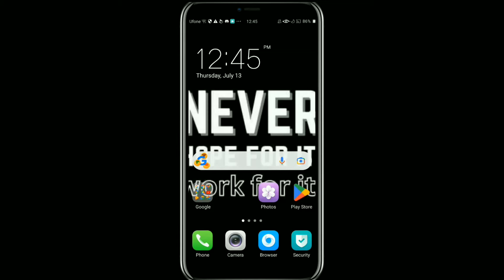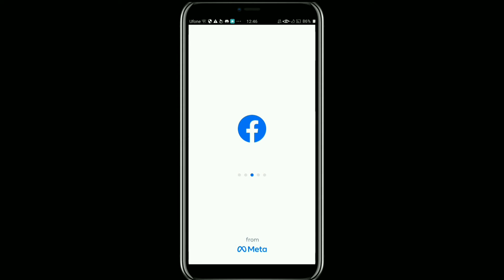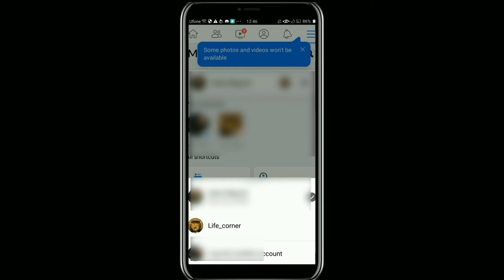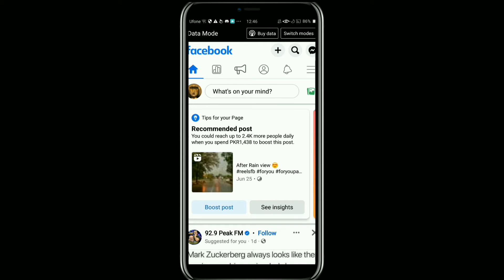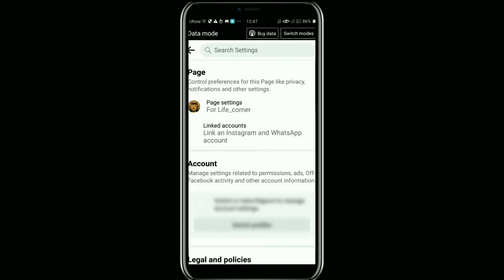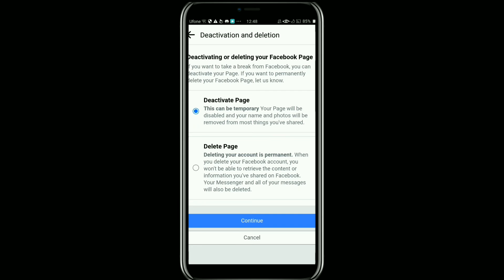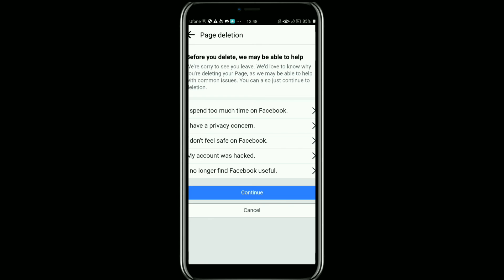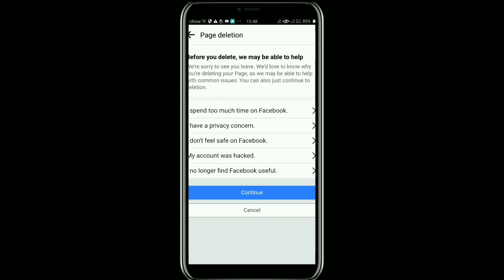How To Delete Page On Facebook Using Mobile Phone in 2023: The Ultimate Guide!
Welcome to our tutorial on 'How To Delete Page On Facebook Using Mobile Phone in 2023: The Ultimate Guide!' Have you been struggling to delete that outdated or irrelevant Facebook page directly from your mobile phone? Well, your troubles are over! We will walk you through a step-by-step guide that makes the process seamless. No more headaches and no more wasted time. Our tried-and-true methods will ensure you can delete your Facebook page like a pro!

Are you looking for a way to delete your Facebook page permanently? Do you want to know how to delete a Facebook page on your mobile phone? In this guide, we'll show you how to delete a Facebook page using the latest Facebook mobile app and Facebook website!

Facebook has changed a lot over the years, and their mobile app and website have changed along with it. In this guide, we'll show you all the steps necessary to delete a Facebook page using the latest methods. We'll also provide a step-by-step deletion guide to make the process as easy as possible. So be sure to bookmark this page and follow the instructions to delete your Facebook page the right way!

In this comprehensive tutorial, we'll walk you through the step-by-step process of deleting a Facebook page. Whether you've decided to close your business, rebrand, or simply want to remove a page you no longer need, we've got you covered. Follow our instructions to ensure a smooth deletion process.

Deleting a Facebook page is irreversible, so make sure you carefully consider the consequences before proceeding. Watch this video to learn how to delete your Facebook page and manage your online presence effectively.
Queries Solved:
Delete Facebook Page 2023
Facebook Mobile Tips
Ultimate Facebook Guide
Step By Step Facebook
Facebook Page Removal
Facebook Cleanup
Facebook Tips
Facebook Pro Tips
Facebook Page Delete
Delete Facebook Page Mobile
Facebook Guide 2023
Delete Facebook 2023
How To Delete Facebook Page
Facebook Tutorials 2023
Delete Page On Facebook
Mobile Facebook Tips
Remove Facebook Page
Easy Facebook Page Deletion
Facebook How To
2023 Facebook Tips
Deleting Facebook Page
Facebook Page Mobile Delete
Pro Facebook Tips
Mobile Phone Facebook
Deleting Page on Mobile
Facebook Page Guide
2023 Facebook Delete
Fast Facebook Page Delete
Expert Facebook Tips